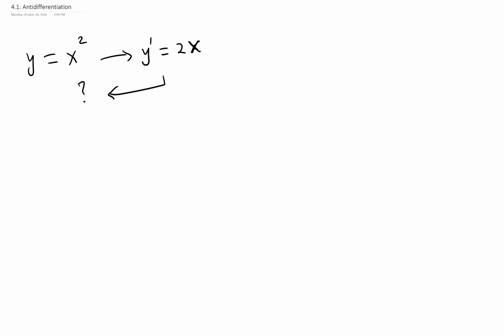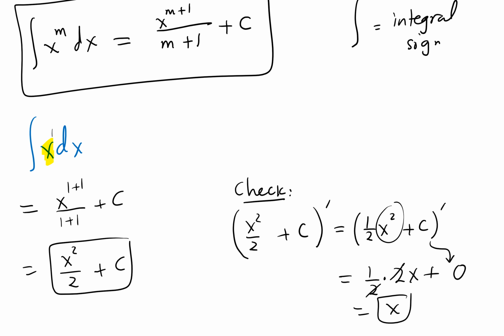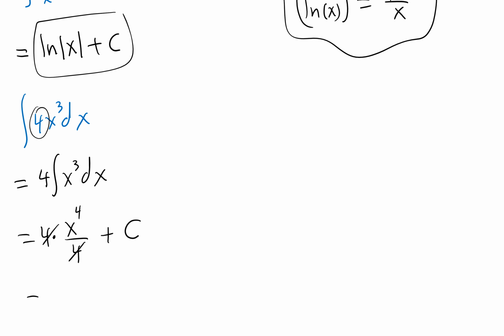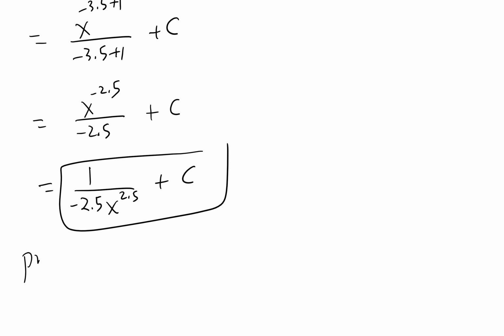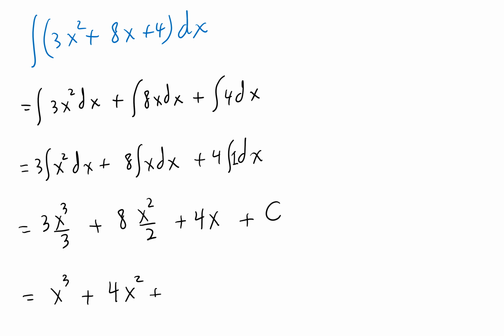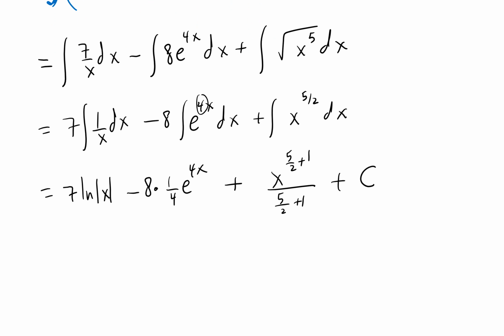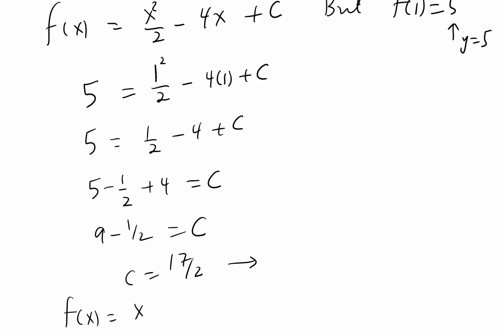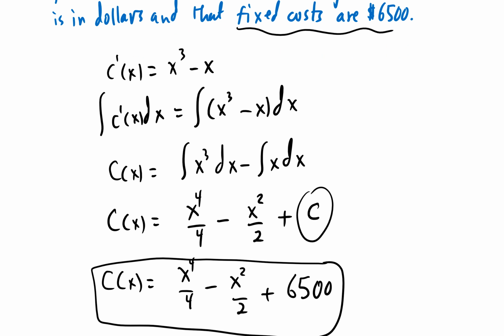Math 11 Section 4.1: Antidifferentiation